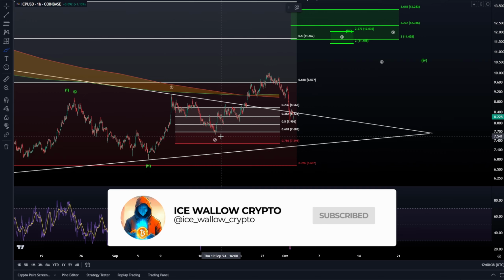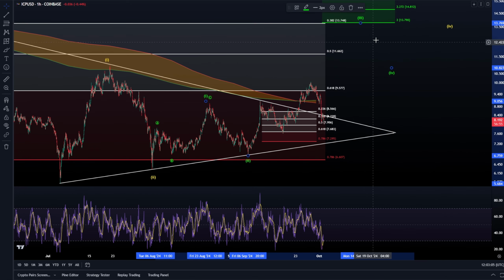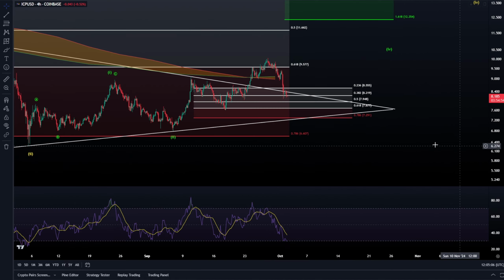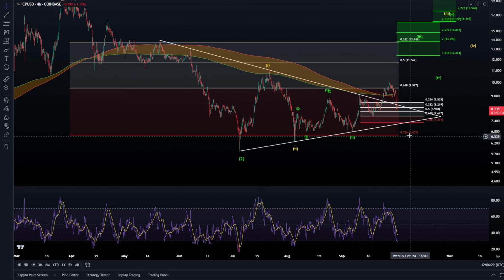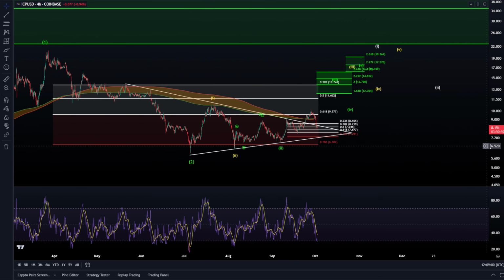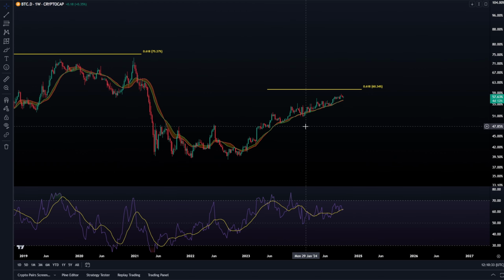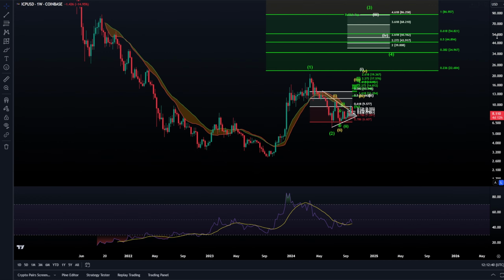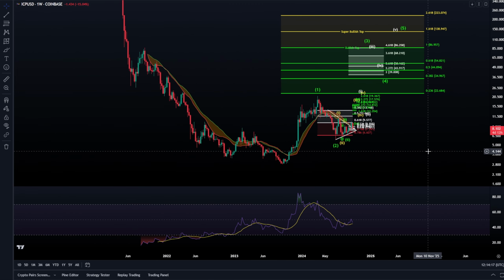ICP COIN - Different Structure (2025 Price Prediction)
Hope you enjoyed this ICP Internet Computer Price Prediction!

Crypto is high risk, you can lose your money. Make sure you understand the risks involved in trading and investing by consulting a professional financial adviser, accountant or tax professional, and/or lawyer.

Ice Wallow Crypto and employees or representatives will NEVER manage or offer to manage a customer or individual's binary options, options, stocks, cryptocurrencies, currencies, futures, forex, or any financial markets or securities account.  If someone claiming to represent or be associated with Ice Wallow Crypto solicits you for money or offers to manage your trading account, do not provide any personal information and contact us immediately. I DO NOT HAVE A TELEGRAM OR WHATSAPP ACCOUNT - BEWARE OF SCAMMERS!